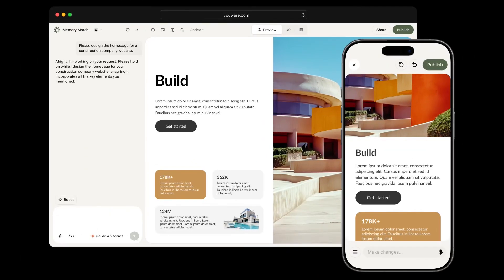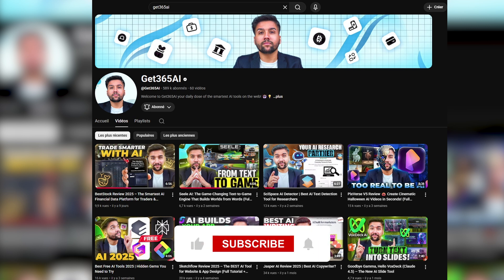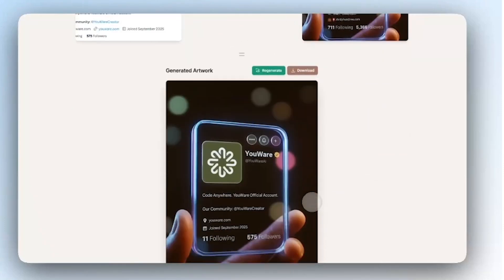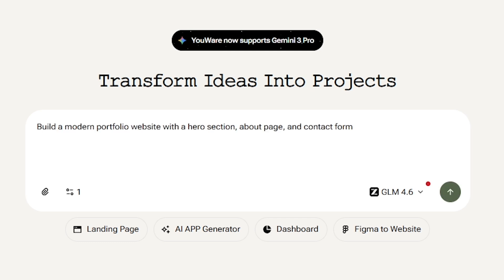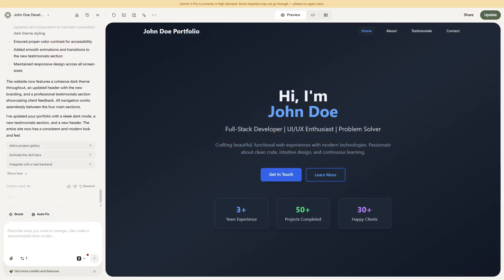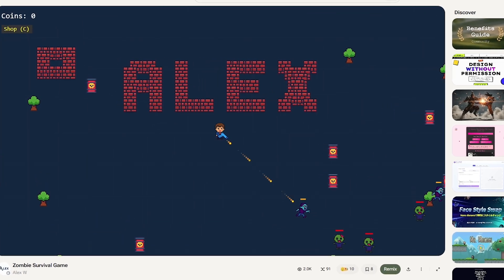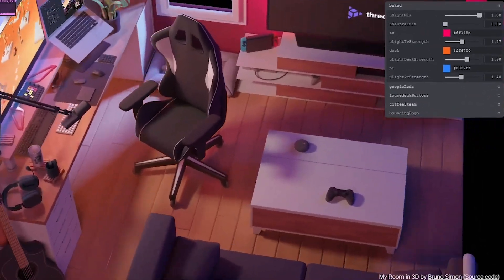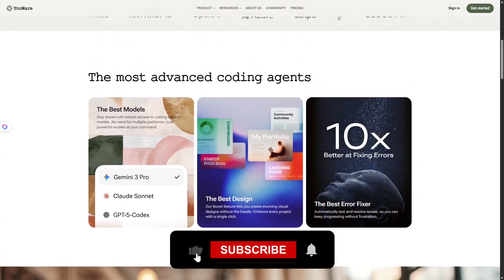This AI Builds Full Apps Just by Chatting — YouWare Is Crazy Powerful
Meet YouWare, the AI platform that lets you build complete apps and websites just by chatting. No coding, no hosting setup, no design skills required, just describe your idea, and YouWare turns it into a live, working application in minutes.

In this video, we explore how YouWare is changing the future of app creation. From generating full-stack applications to deploying live websites instantly, this tool is being called “the next evolution of ChatGPT for creators.”